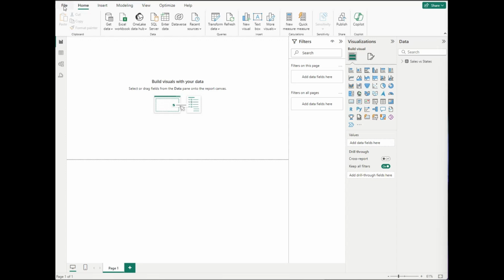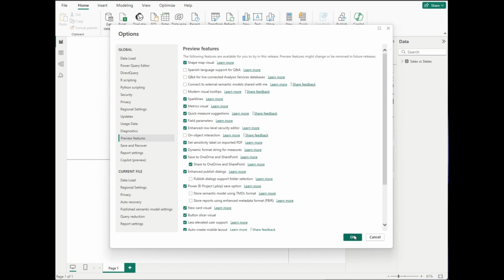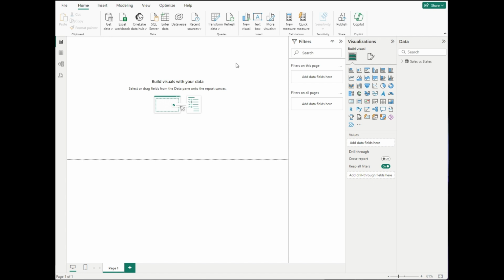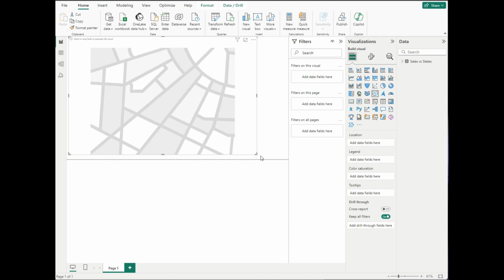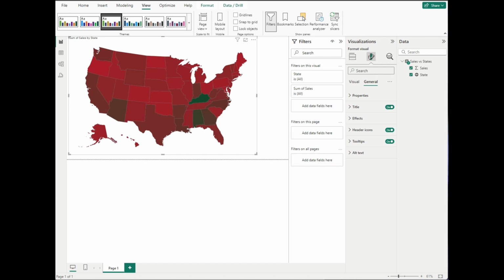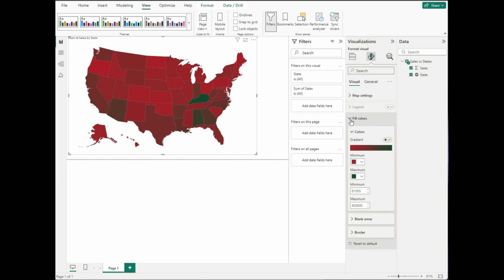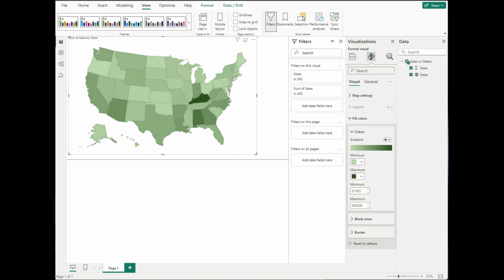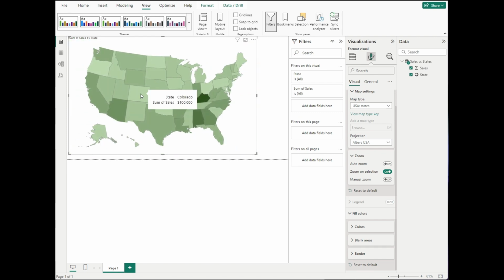Shape Map: PowerBI Tutorial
How to make a shape map in powerbi. Basic, basic guide.
Reference work for myself - You are welcome to use it aswell.